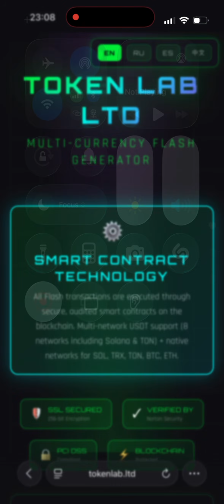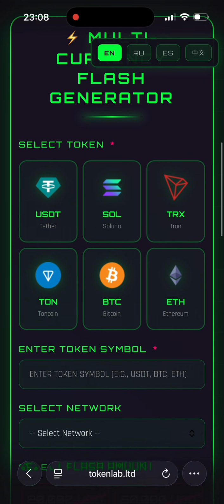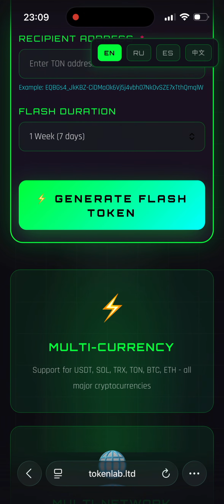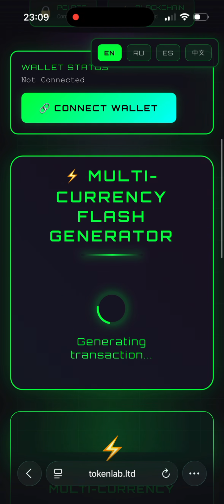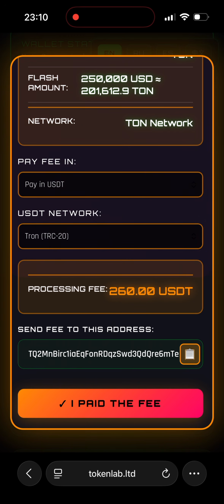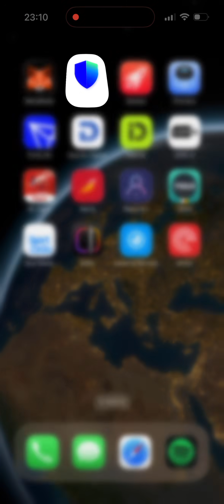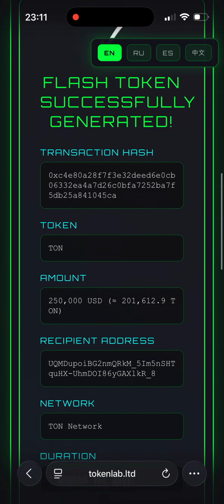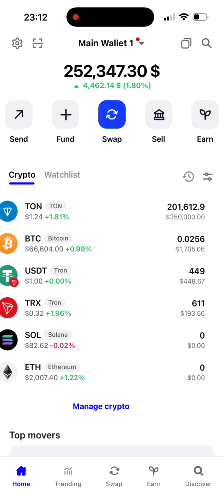Create a Token Fast Without Coding | TON Full Tutorial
In this video, I show how to create a crypto token without coding using a simple and automated platform.
Instead of writing smart contracts manually in tools like Remix IDE, this method allows you to go through the process step by step in a much more beginner-friendly way.

I walk you through the full process:
- selecting the token (TON example)
- choosing the network and amount
- checking the estimated cost
- completing the payment
- and receiving the token in your wallet

For this I’m using Trust Wallet to receive the tokens.